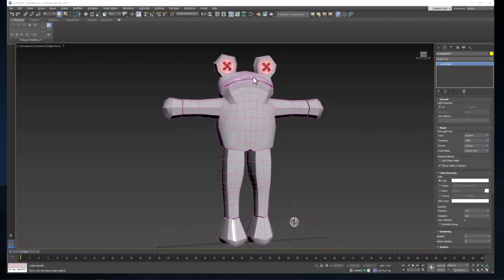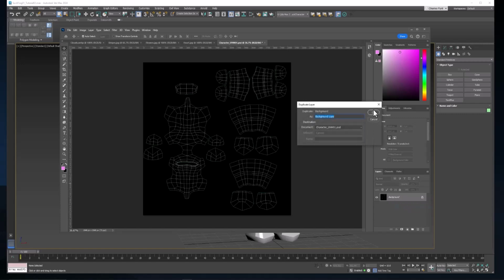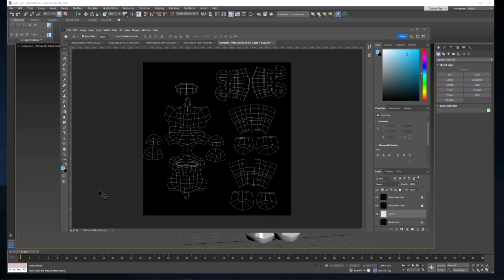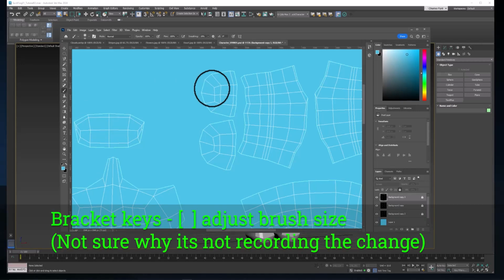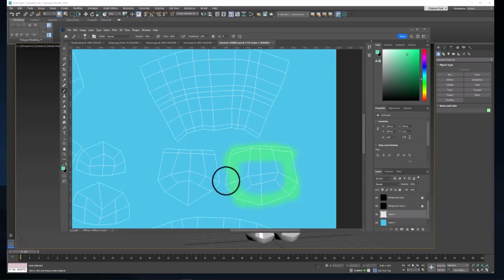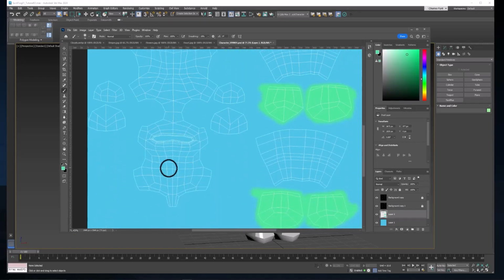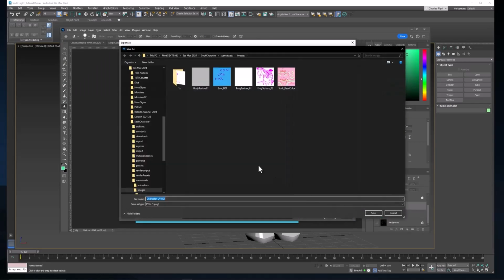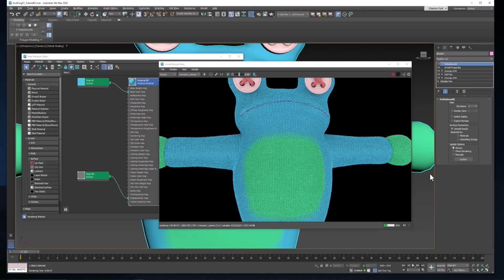3Ds Max: Texture a Character 02/03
Create the basic color block texture in Photoshop, using our UVW template as a guide